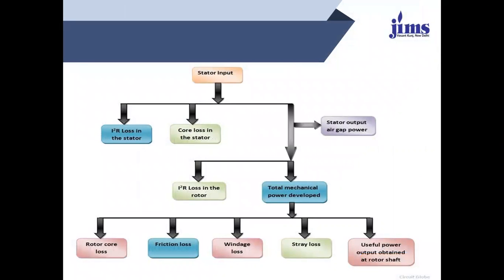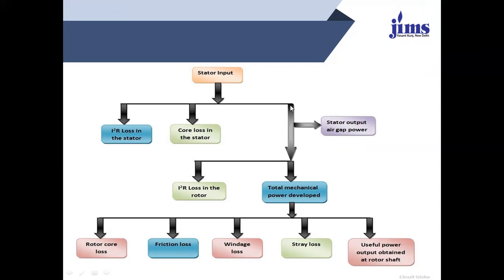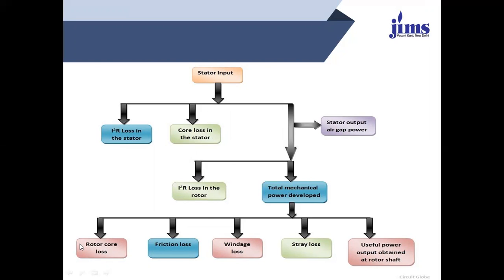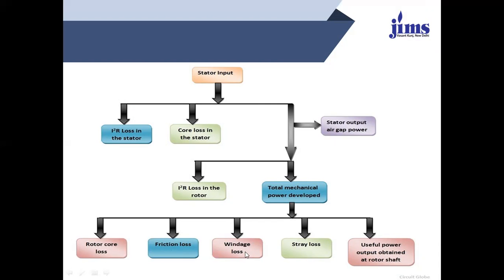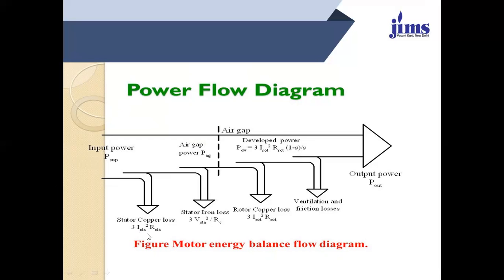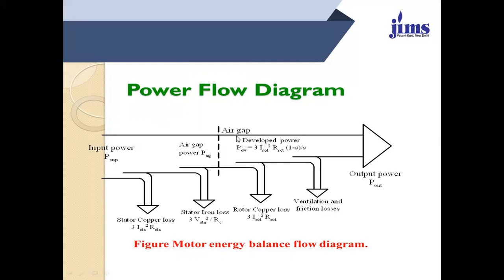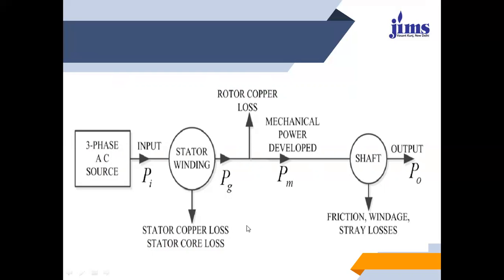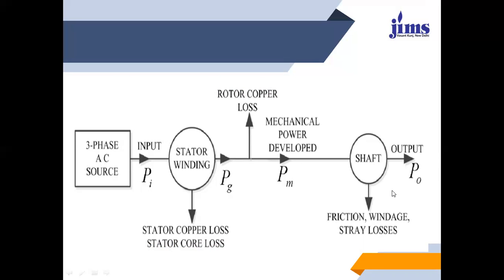JK EM ETME209 Lecture 14